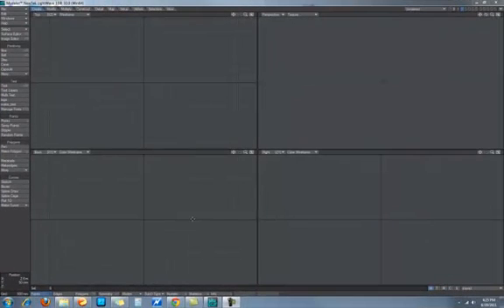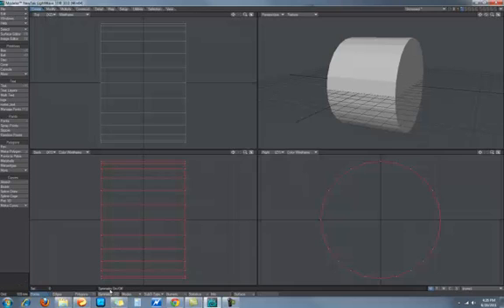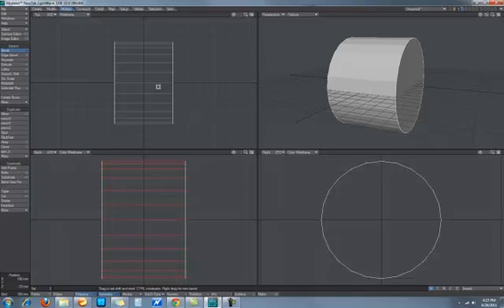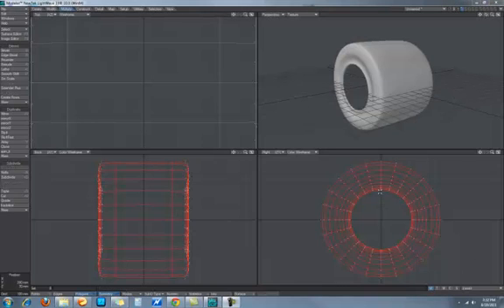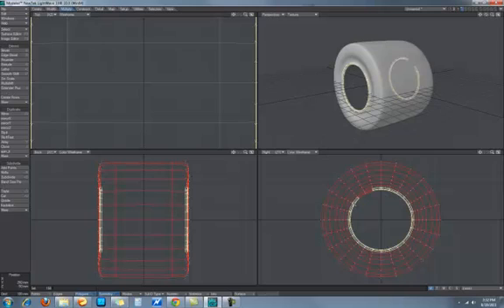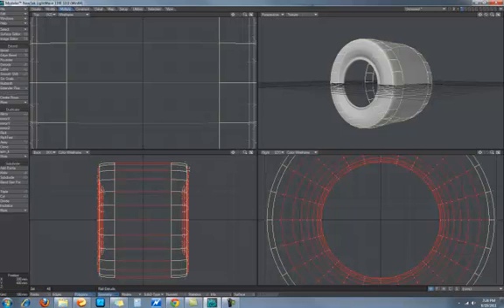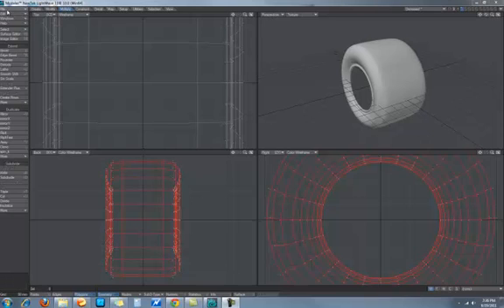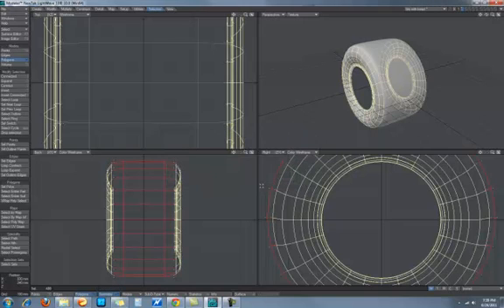How to create a tire in lightwave Part 1